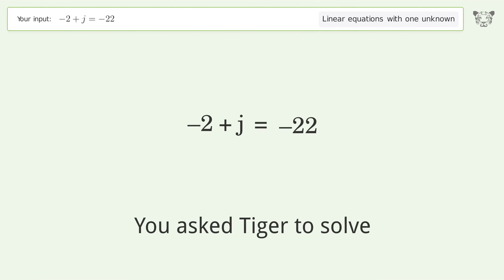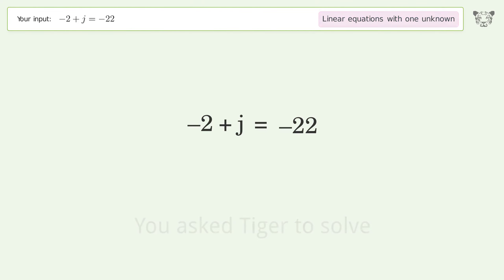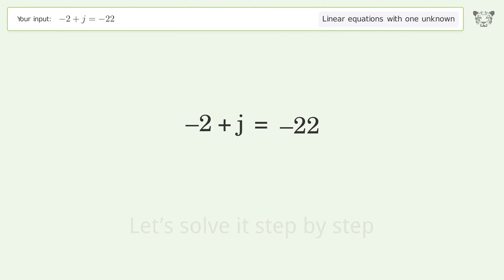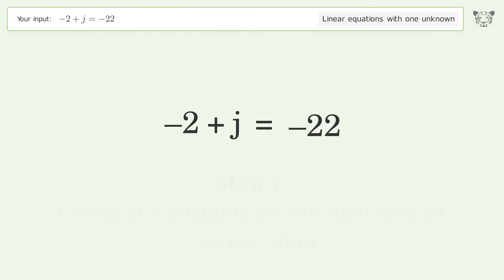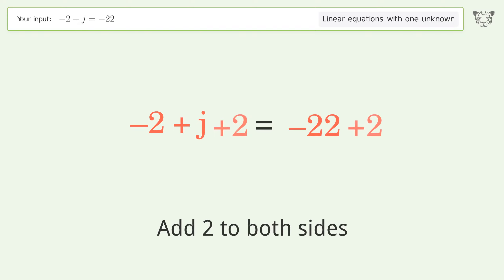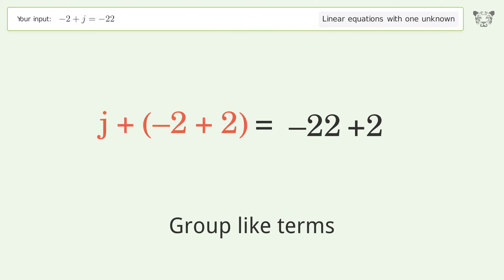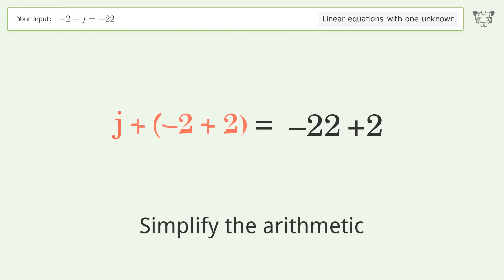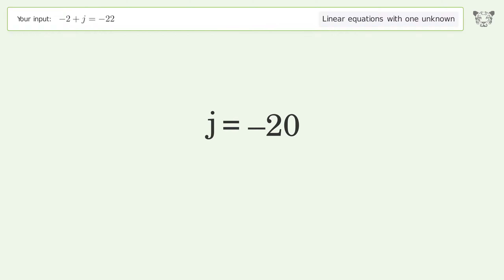Linear equation with one unknown: Solve -2+j=-22 step-by-step solution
Solving -2+j=-22 using the linear equation with one unknown solver

for a step-by-step and more tips and tricks for dealing with linear equations with one unknown.